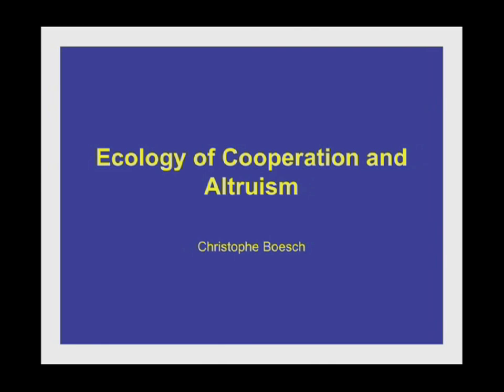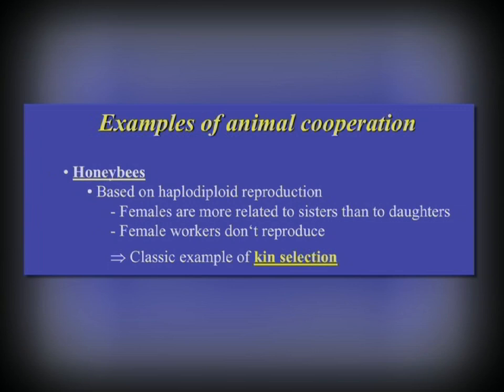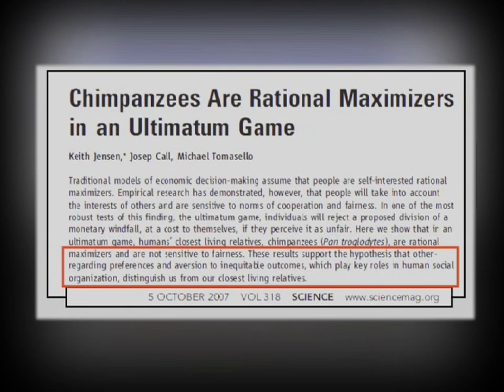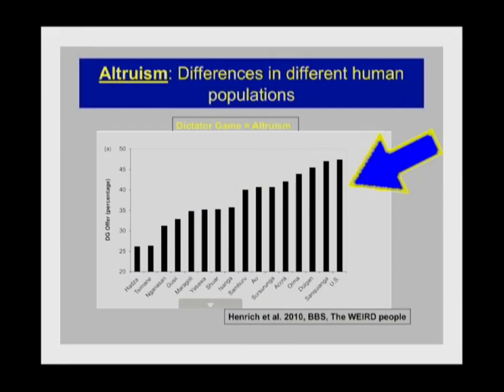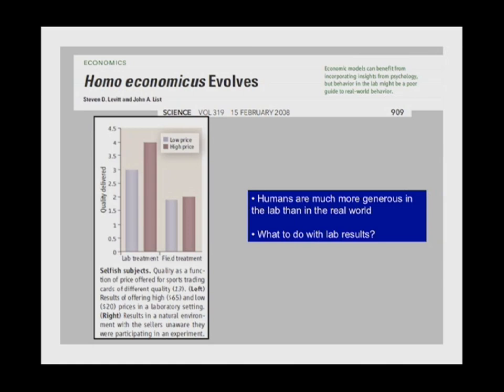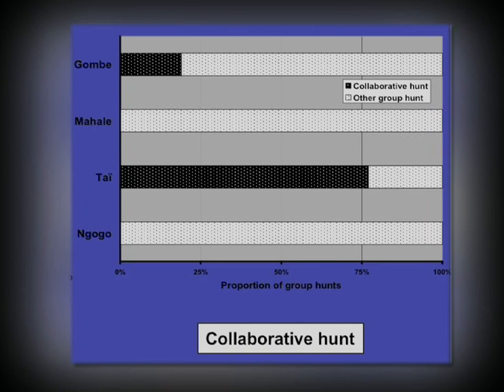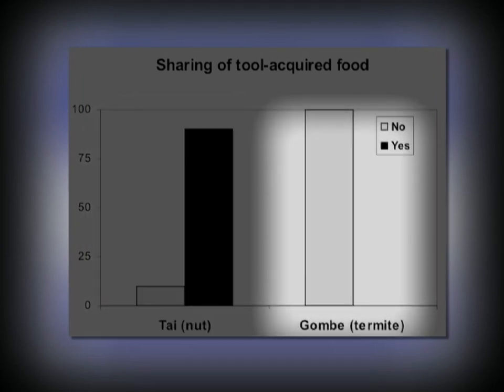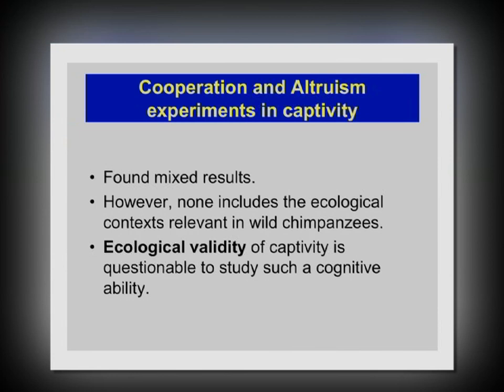CARTA:Cooperation and Altruism in Humans and Chimpanzees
Christophe Boesch is Director of Primatology at the Max Planck Institute for Evolutionary Anthropology in Leipzig, Germany.  His research takes an inclusive approach, addressing the biology of chimpanzees from many viewpoints and applying this knowledge to our understanding of the evolution of cognitive and cultural abilities in humans. Series: "CARTA - Center for Academic Research and Training in Anthropogeny" [Show ID: 21282]